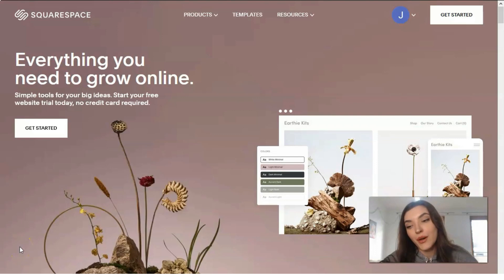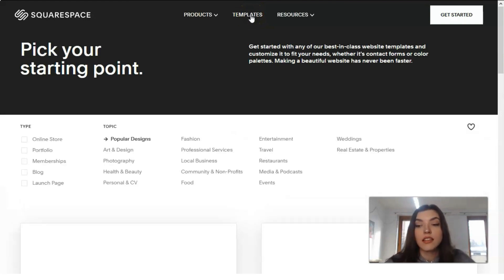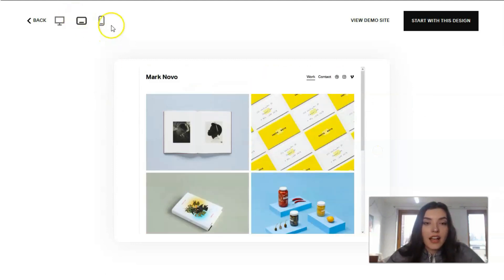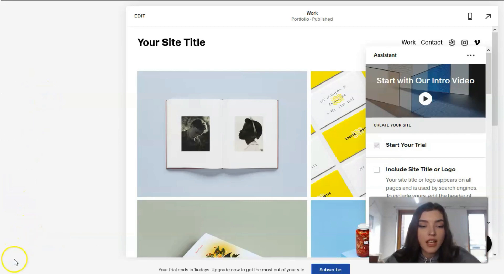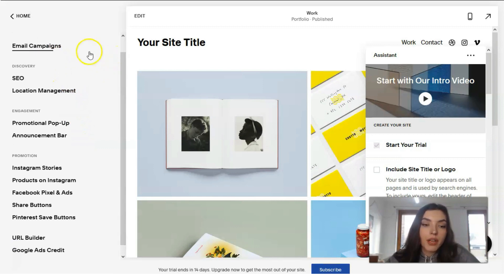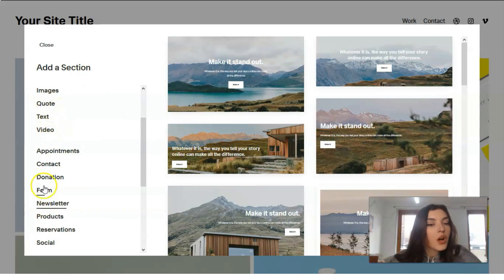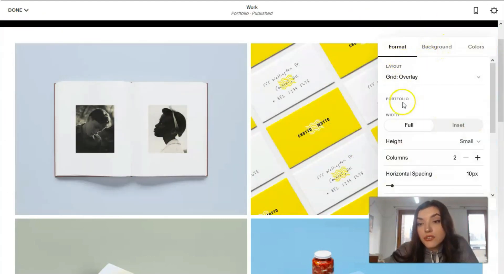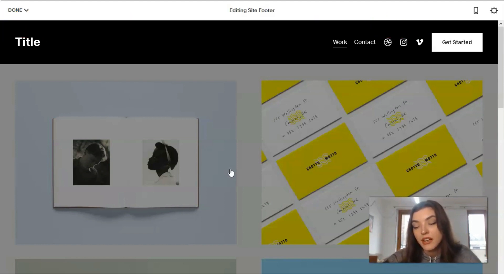✅ Hot to Easy Create Own Website For Free🔥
how to make a website for free
web design
website tutorial
free website builder
free website
how to create a website for your business
create website